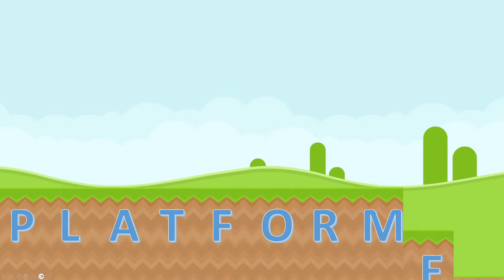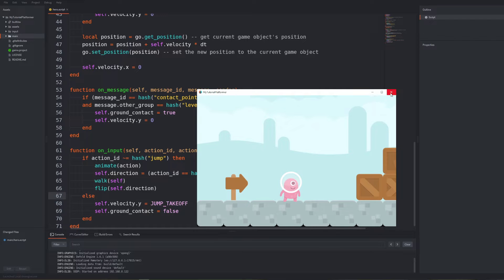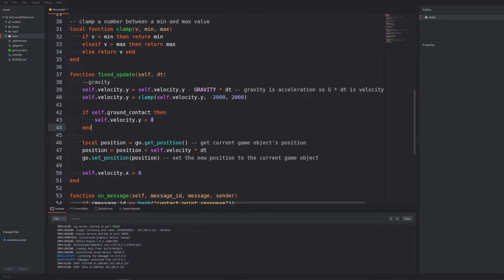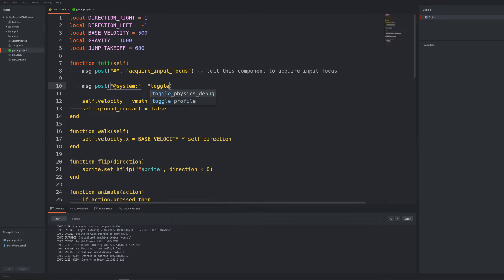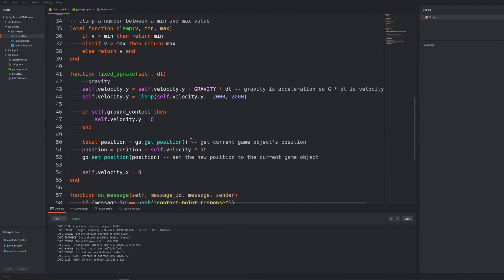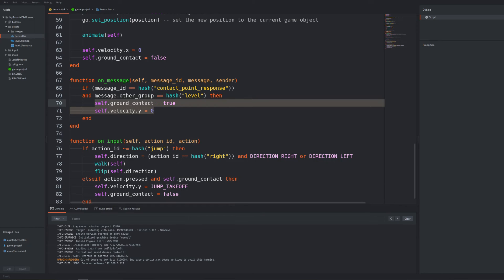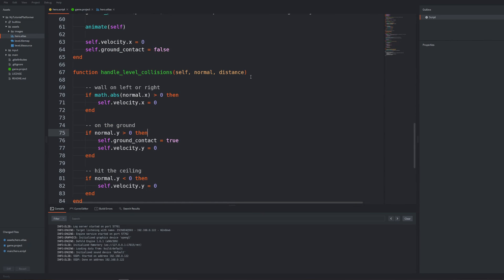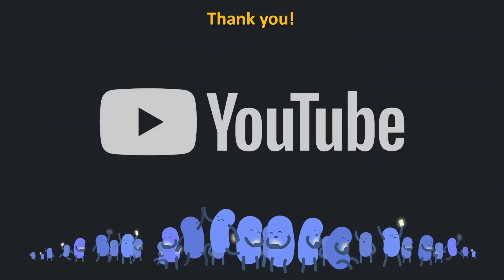Platformer Defold Tutorial 4 - Jumping, debugging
Hello!
Part 4 of the new Video Tutorial Series on making a Platformer game in Defold game engine is here! This time we will learn how add jumping mechanics to our platformer game and how to debug the code  ;)

This is also targeted for beginners, wanting to quickly make a prototype for a 2D platformer, but with a purpose of gradually understanding and learning more and more regarding game development and Defold game engine ;)

Best Regards,
Pawel